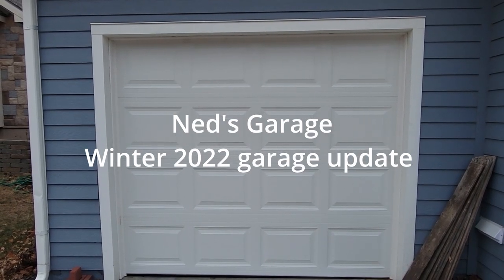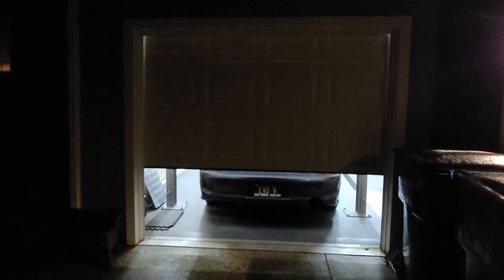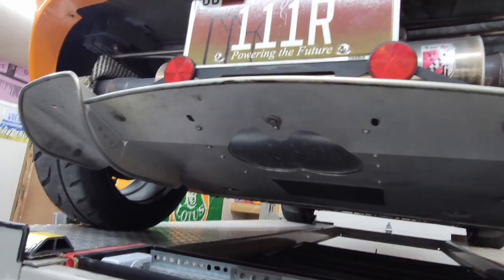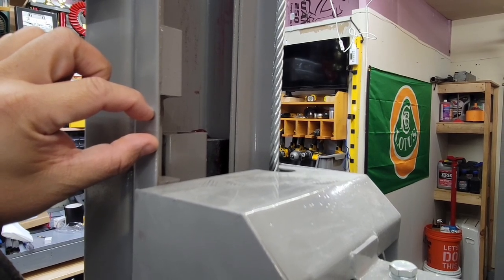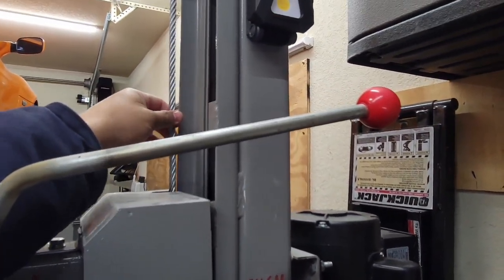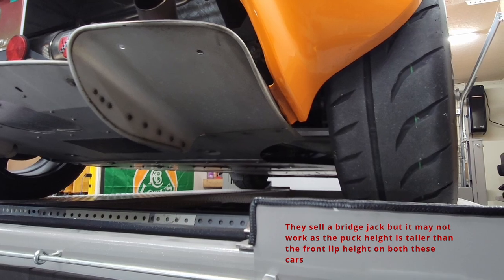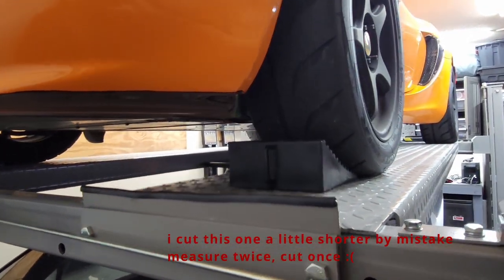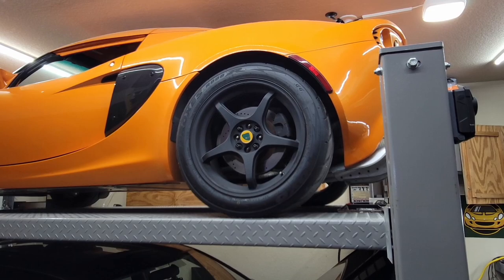Ned's Garage Update - Triumph Classic 4 Post Lift Install.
An update on my winter 2022 garage project.

Triumph Classic 4 post lift, organization, cabinets, flooring and lighting.